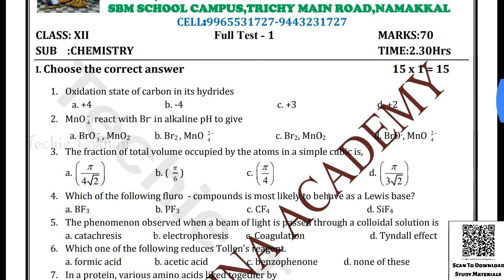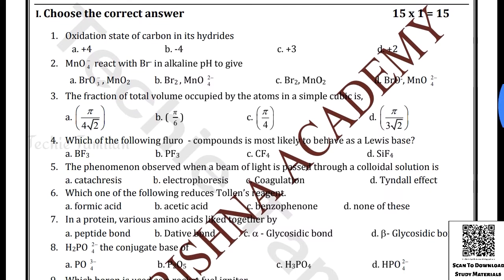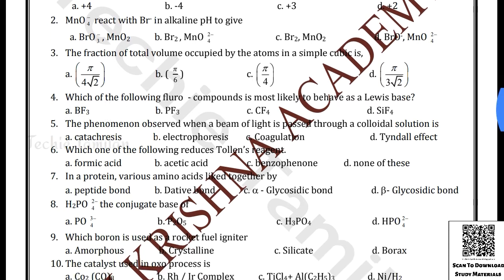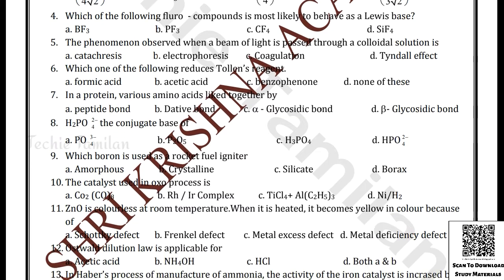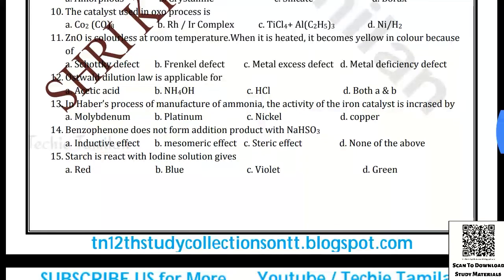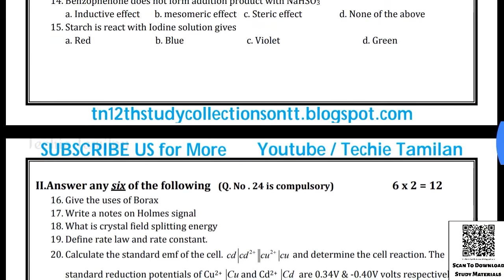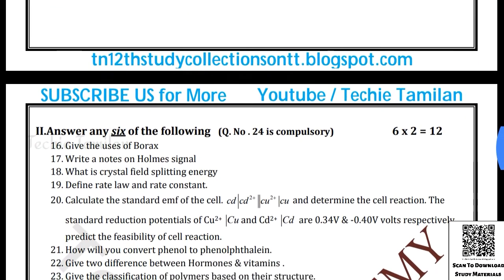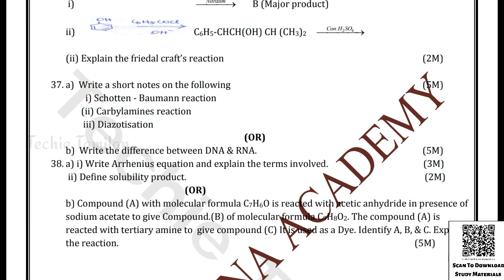12th Chemistry Half Yearly Model Question Paper 2019 | Shri Krishna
⚡Material Name : 12th Chemistry Half Yearly Model Question Paper 2019 | Shri Krishna
⚡📄PDF Link      : Check Back Later